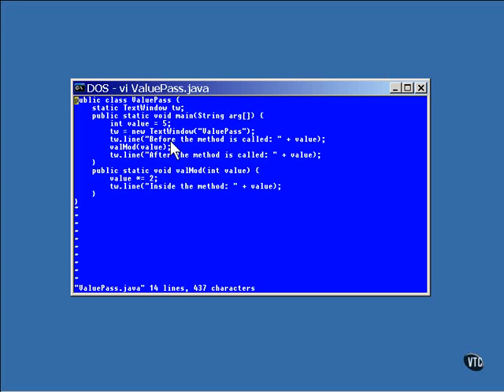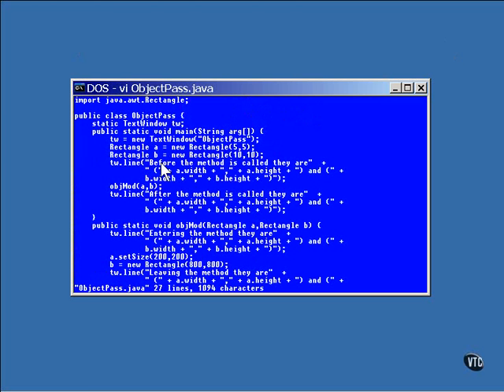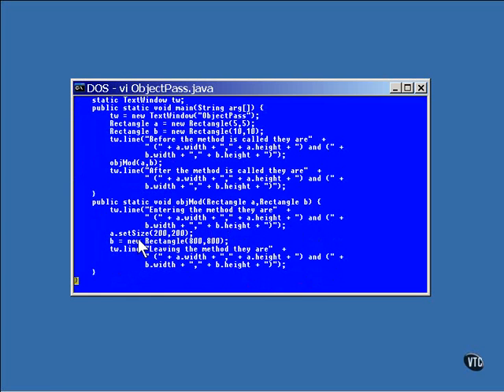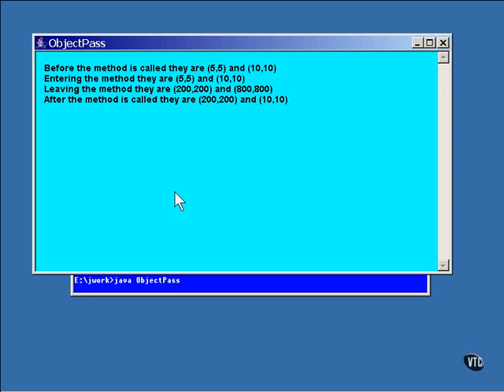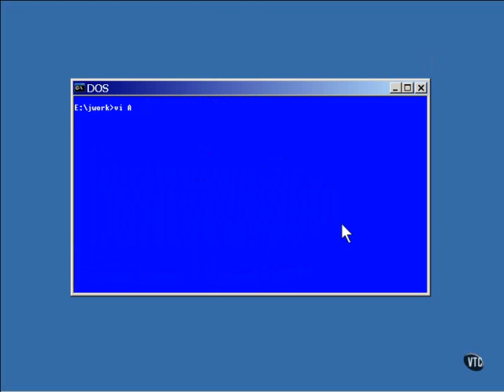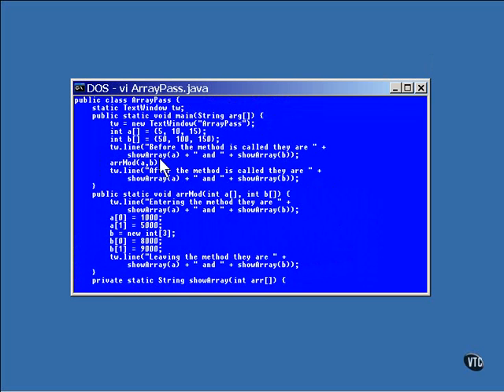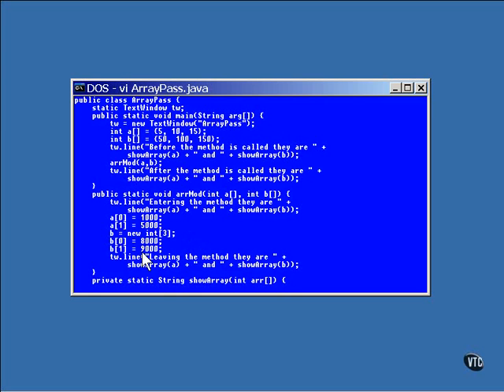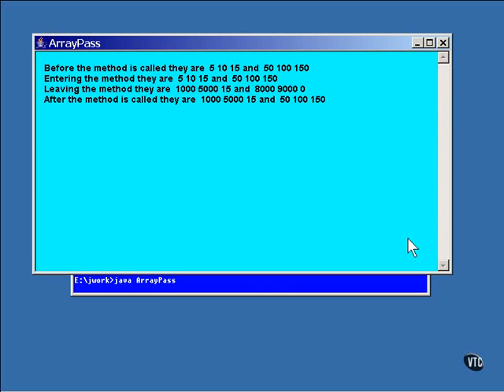Chapter05.The Structure of Java - Lesson7 Methods Pt 1